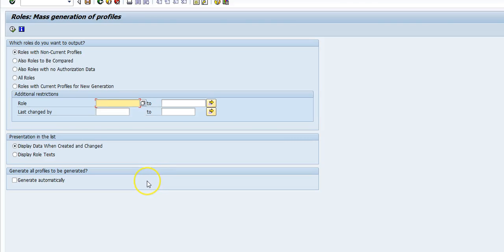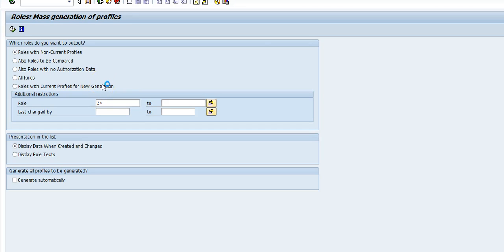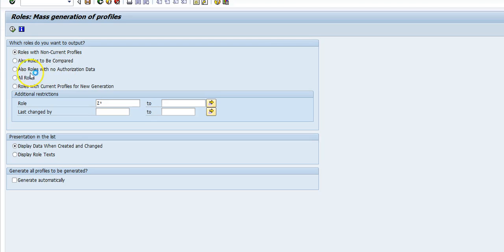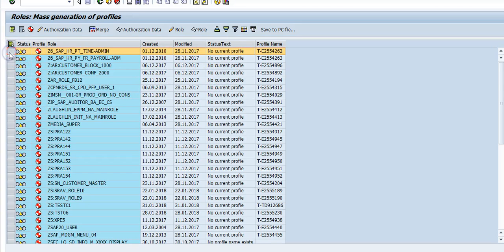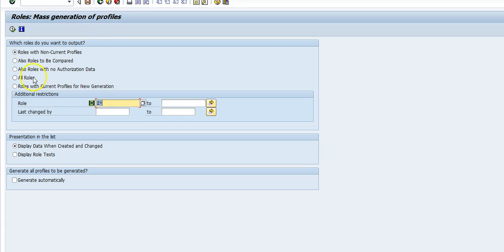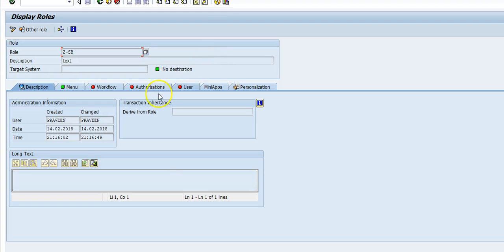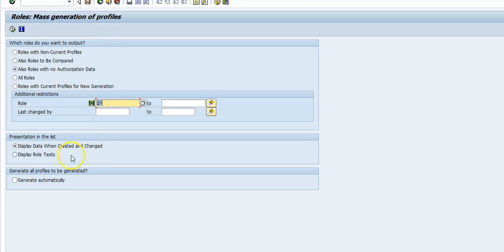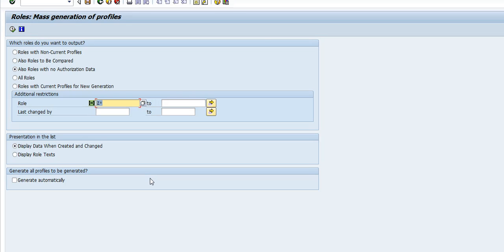SAP Security SUPC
The transaction code SUPC is used to determine and generate the missing authorization profiles for the roles.

[Free] Download SAP GRC 10.1 Step by Step Guides